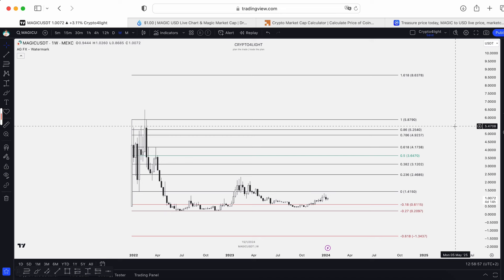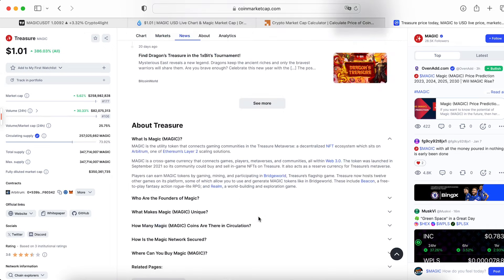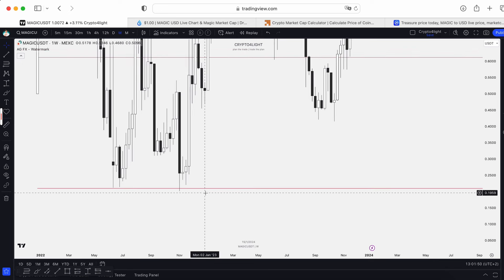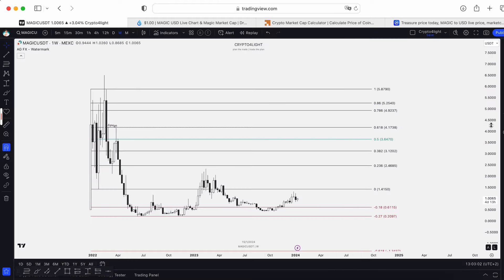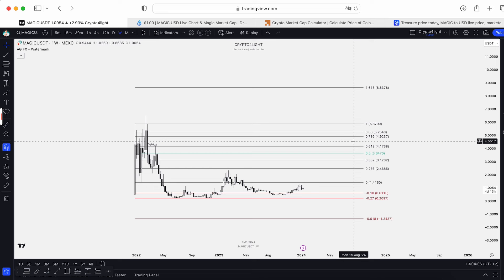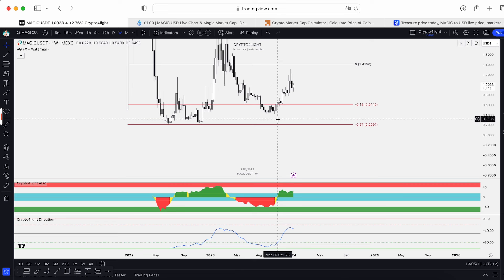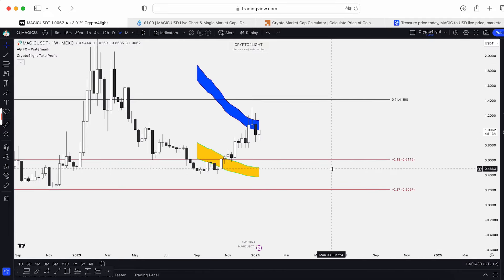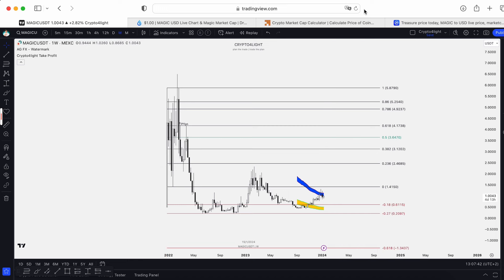MAGIC Price Prediction. Magic Coin Bull Run Plan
⏰ Time Stamps ⏰

🔑 Topic keywords